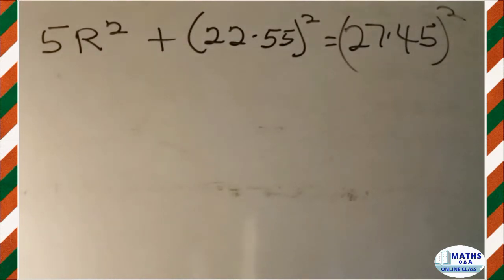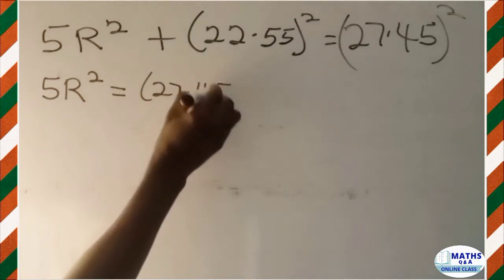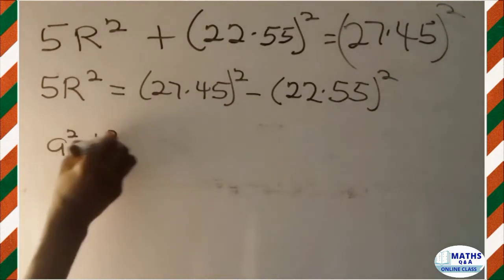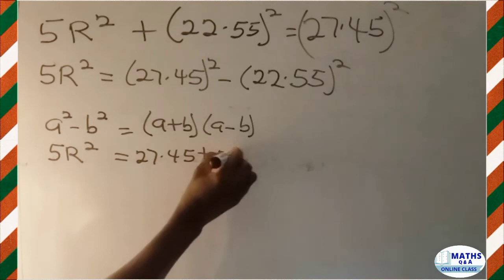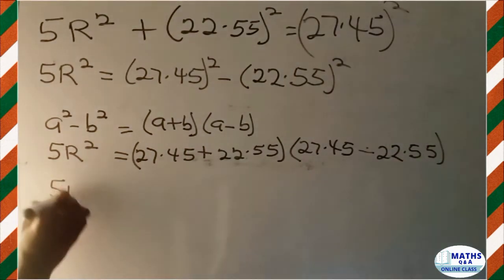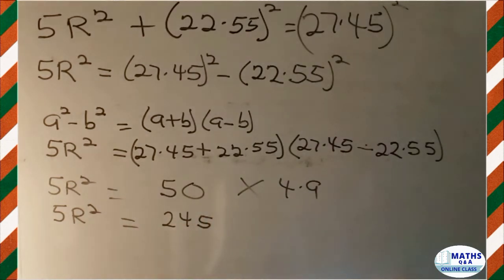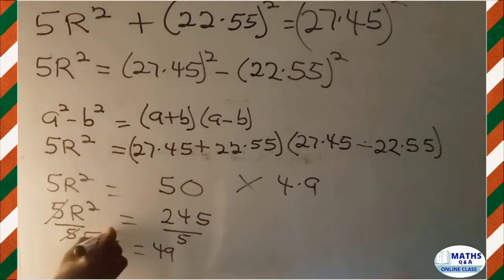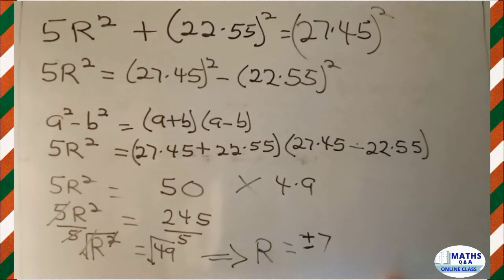Q.120 | Find R, if 5R²+(22.55)²=(27.45)²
Answer to Mathematics Question
Find R, if 5R²+(22.55)²=(27.45)².

and

Much Love💞